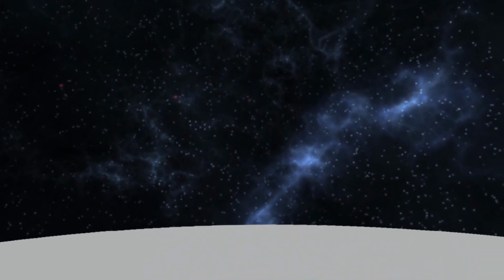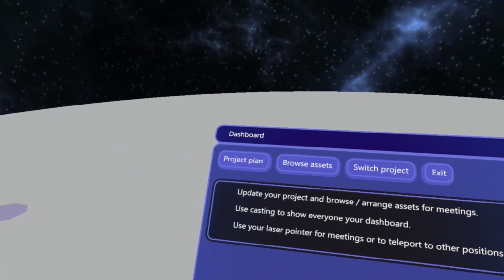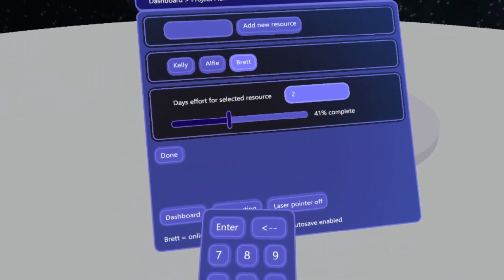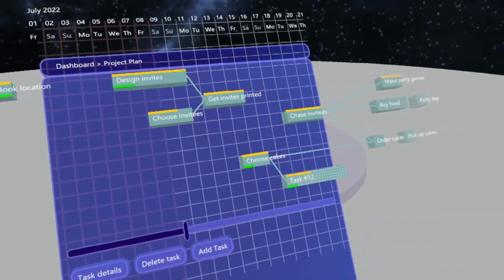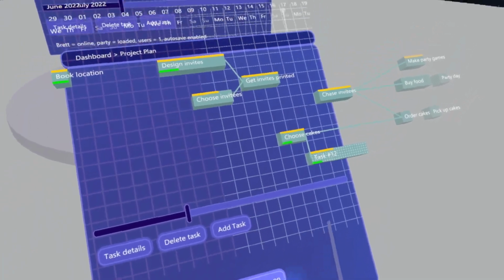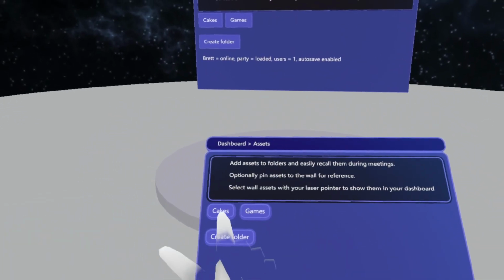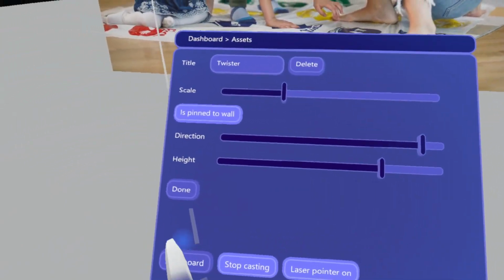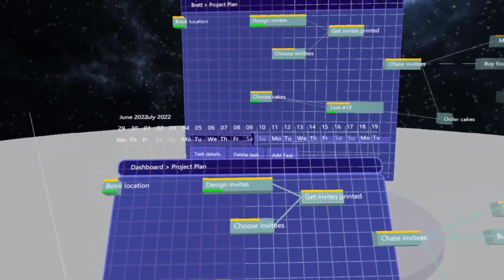MasterPlanXR - collaborative planning & persistent project room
Created for the Mixed Reality Dev Days 2022 - Microsoft Hackathon